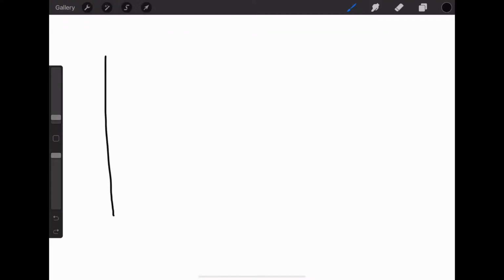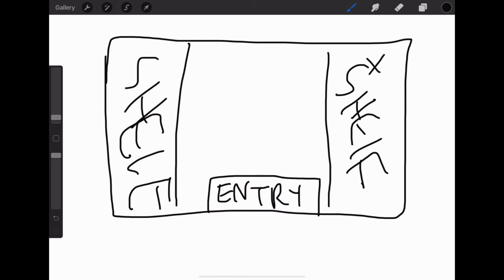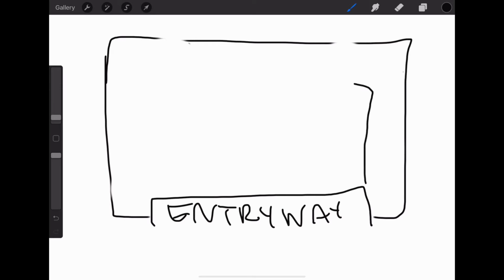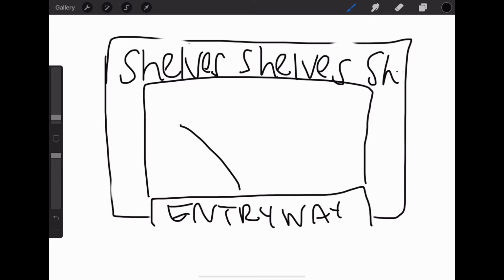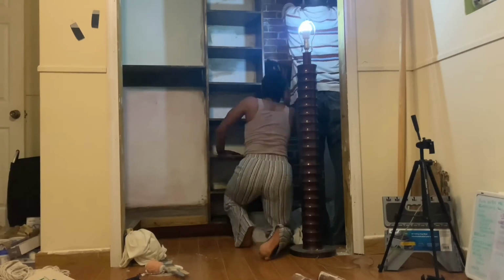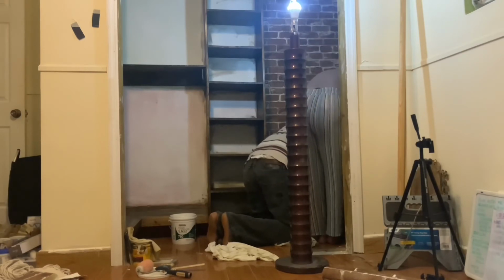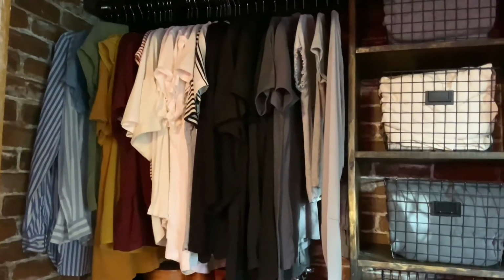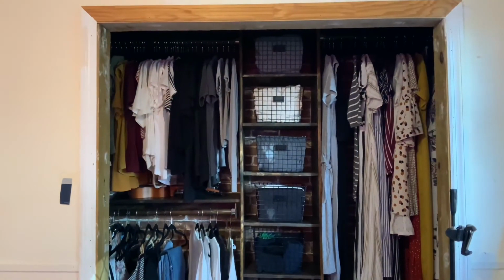COUNTDOWN TO THE NEW YEAR || SMALL CLOSET RENOVATION | industrial theme, budget-friendly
Welcome back guys! 6 days left in our countdown and today’s video is my small closet renovation. I’ve been working on this closet for 3 months now and I’m so happy with how it turned out. I’m doing my room renovation in sections to make it more affordable. Don’t feel like you have to change your entire room at one time if it’s not in your budget. Take it in sections and do what you can. Little steps can reach an end goal too.

I’m going for an industrial, cozy theme for my room. Unfortunately I lost most of the footage for this Reno but I’m able to make do. Well not lost, I deleted it by accident. I won’t do it again, that’s for sure.

Thanks you guys so much for tuning in. See you all tomorrow for another video.

Music Info
Song: DayFox- Welcome to Bali

Outro Music
Song: Markvard- Relax